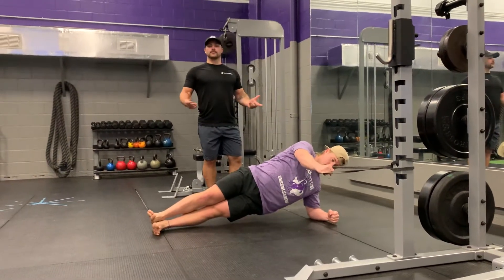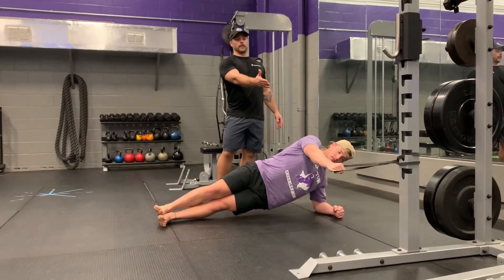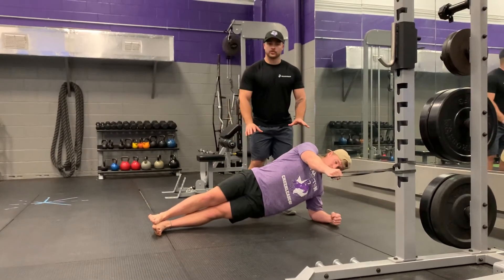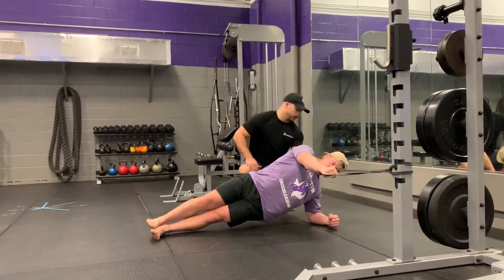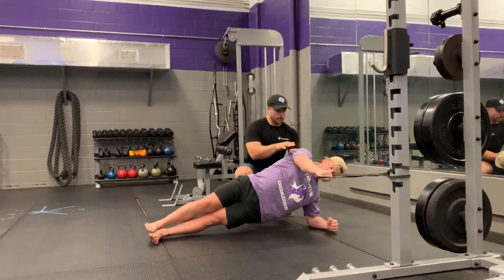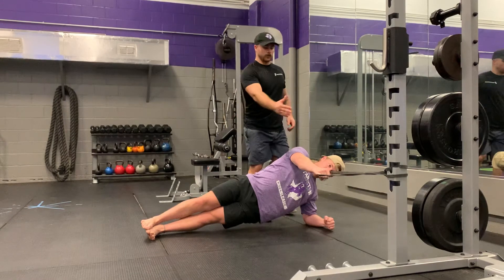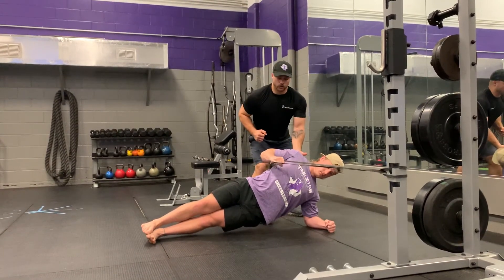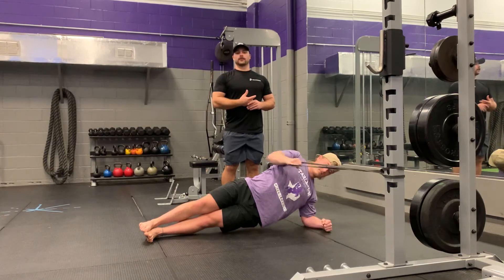Side plank with ISO band row